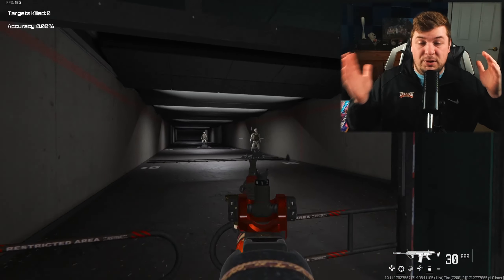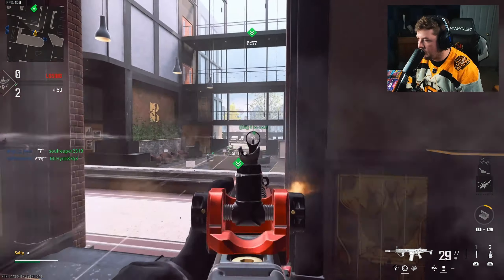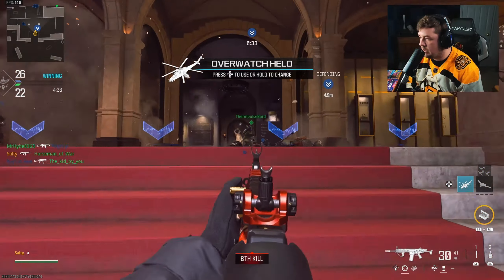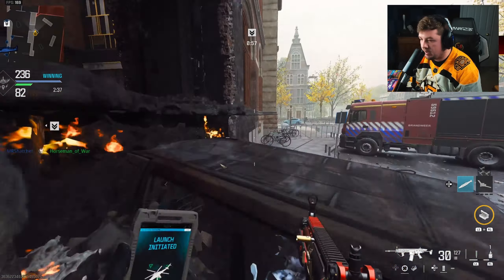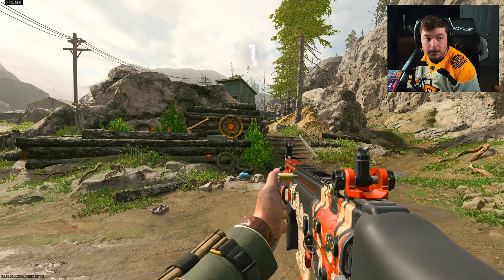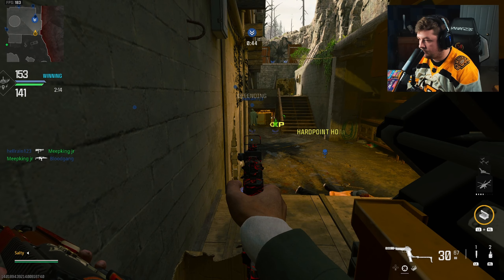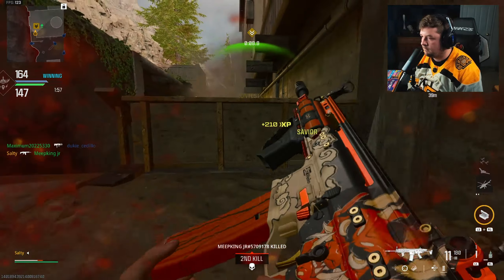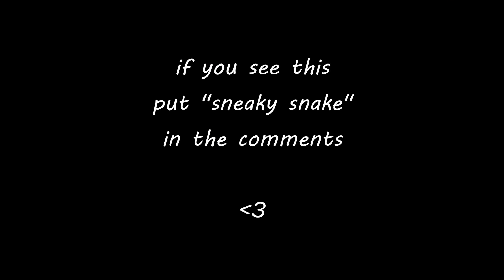this SECRET Class Setup DOMINATES in MW3! (Taq 56)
this SECRET Class Setup DOMINATES in MW3! (Best Taq 56 Class Setup) Modern Warfare 3

Timecodes:
0:00 - Recoil Pattern
0:28 - Best Class Setup
2:54 - Hotel Game 1
9:46 - Grow House Game 2
20:19 - Comment of the Day
20:24 - Watch Next!